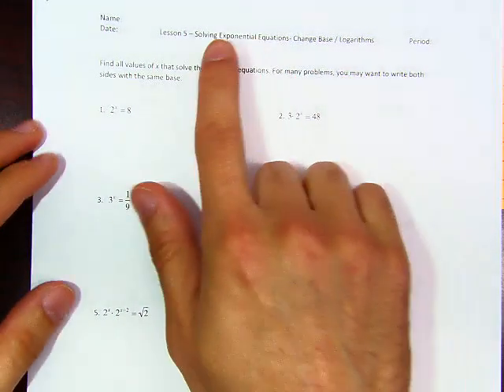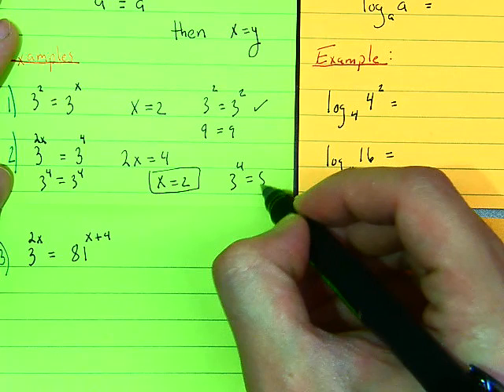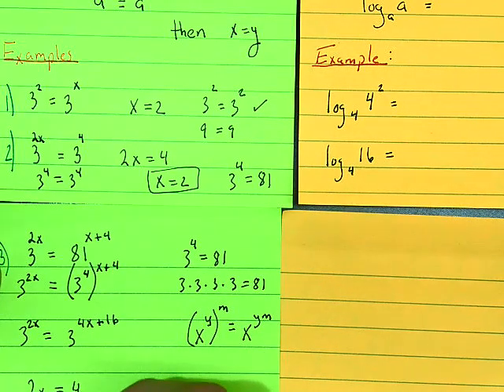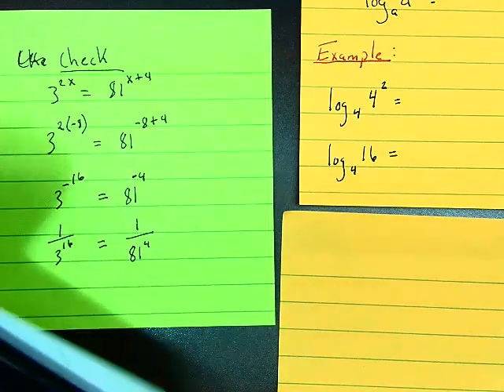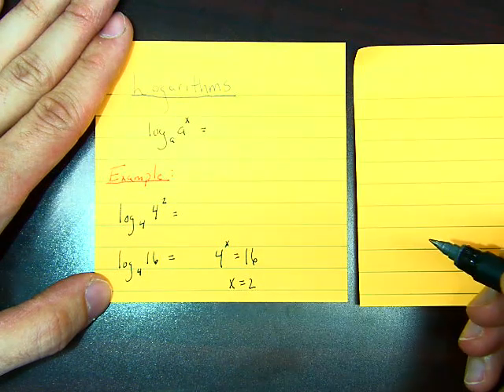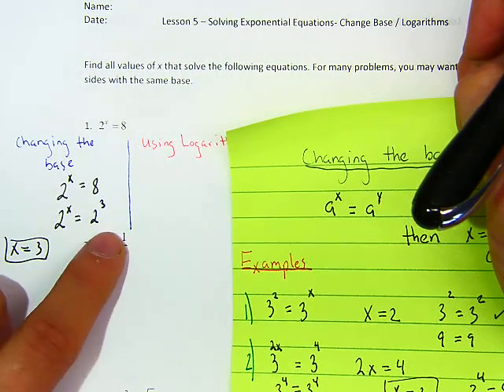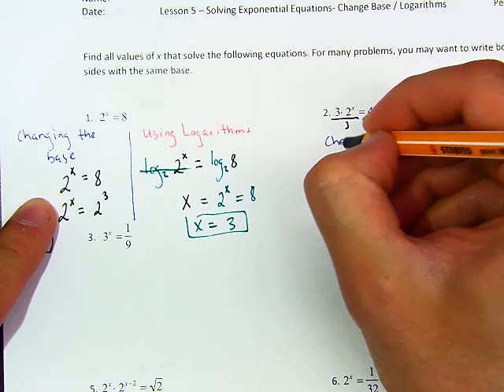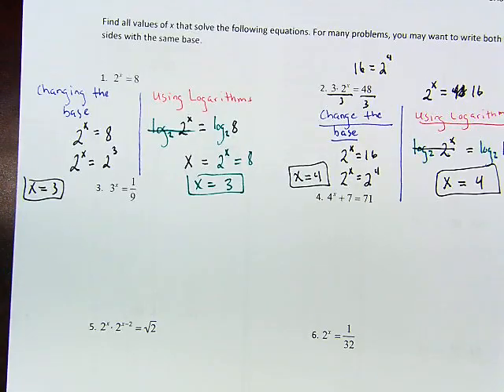Algebra II Solving Exponential Equations Part 1